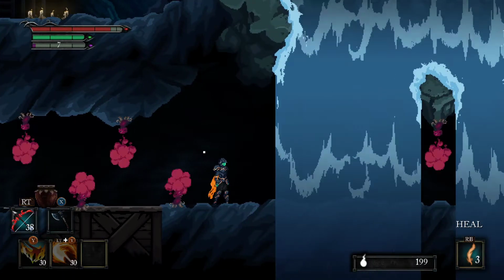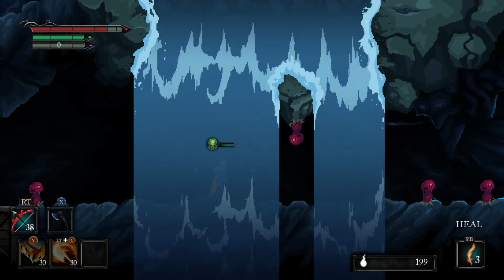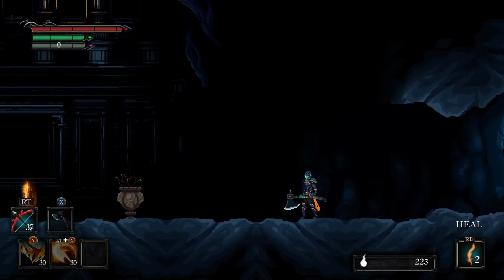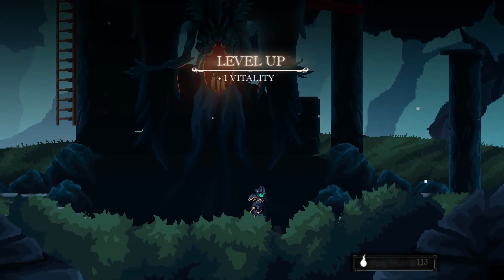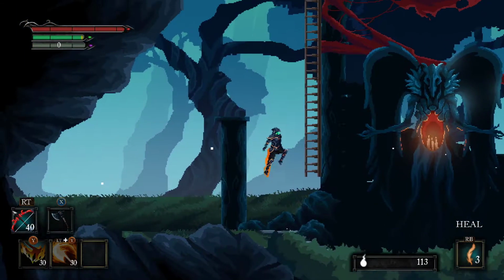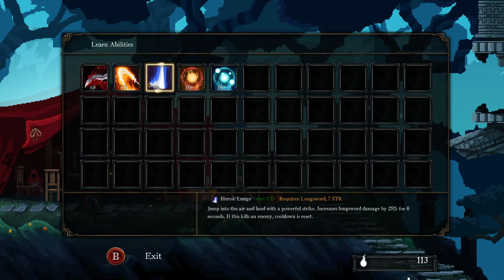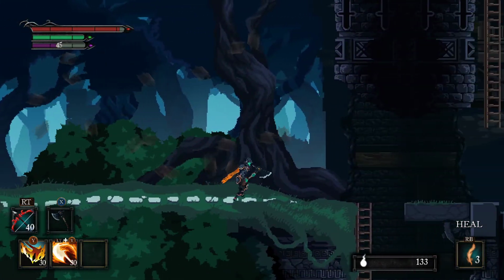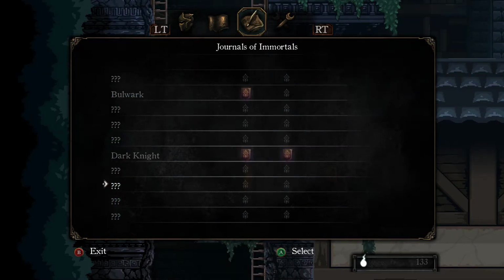What is... Death's Gambit?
Quick review/informational video on Death's Gambit. A Souls-like in the likes of Hollow Knight and Dead Cells. Releasing a free DLC that is now included in the game, they doubled the lenght, weapons and bosses. I highly recommend it if you like souls-like that can focus more on the story!